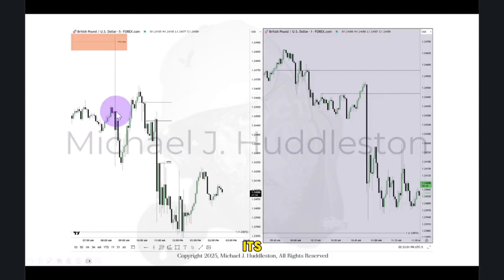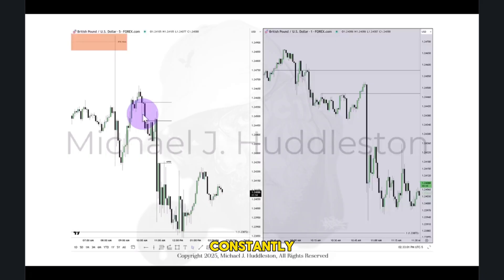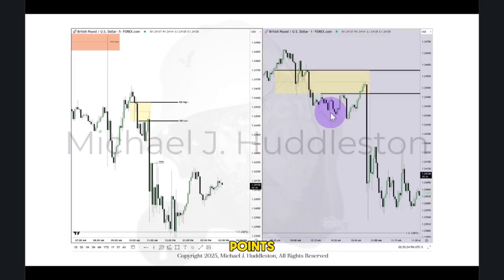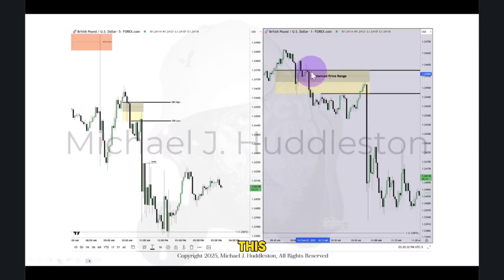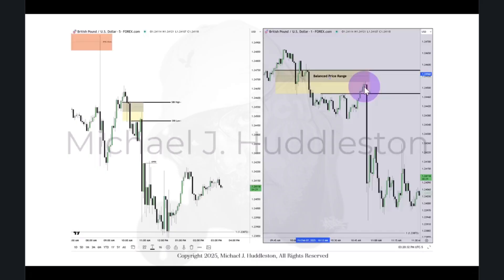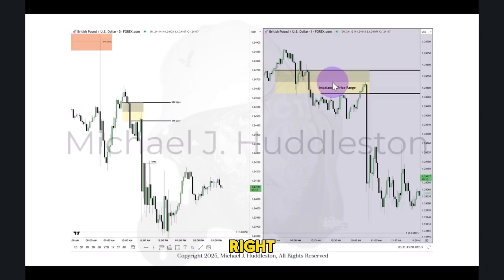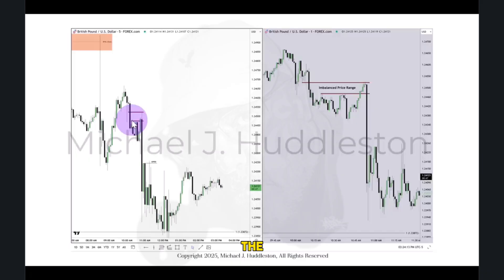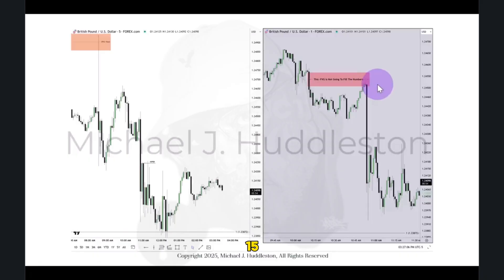ICT Lecture: Full Guide to Orderflow, Liquidity & Fair Value Gaps (FVGs) - 2025 Mentorship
ICT Lecture: Full Guide to Orderflow, Liquidity & Fair Value Gaps (FVGs)